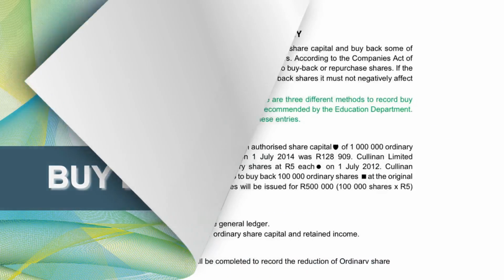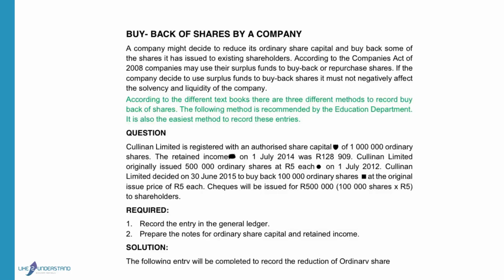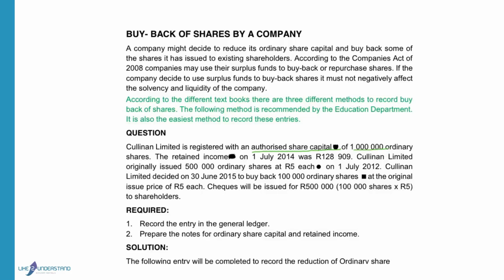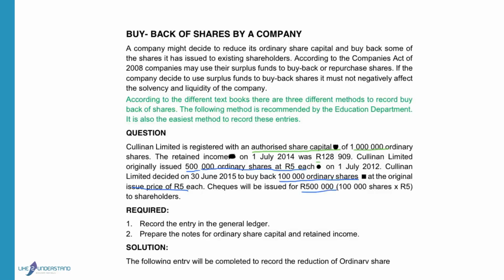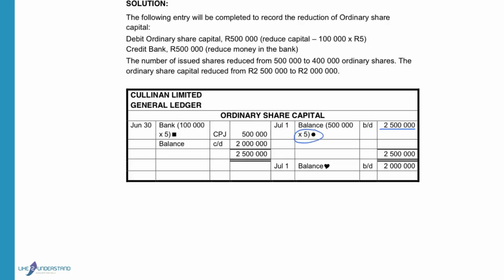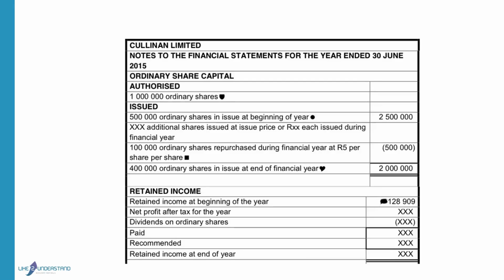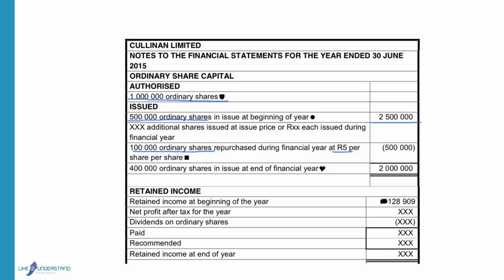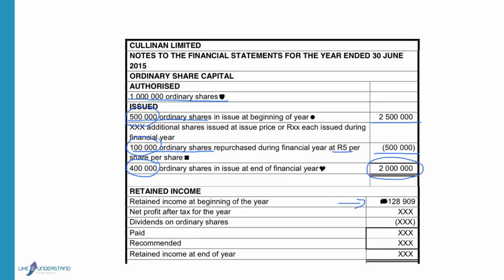COMPANIES - 6 BUY BACK AT ISSUED PRICE